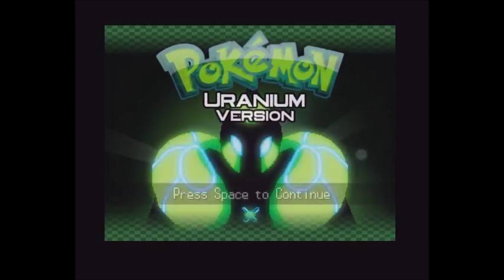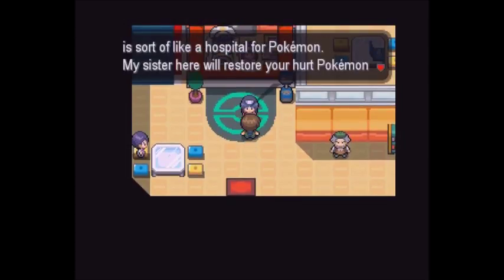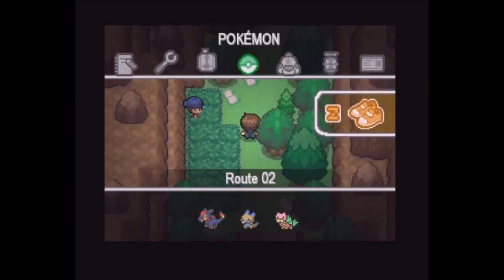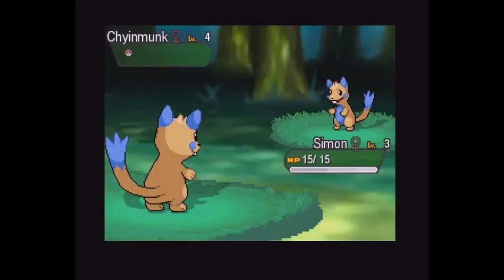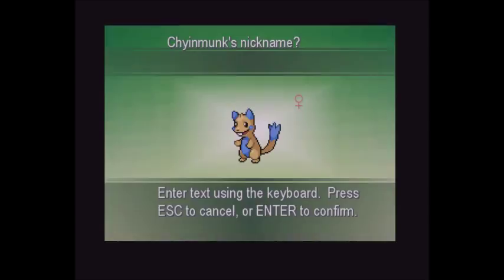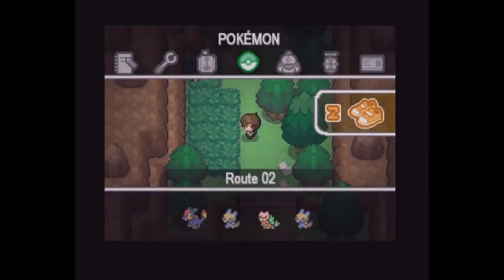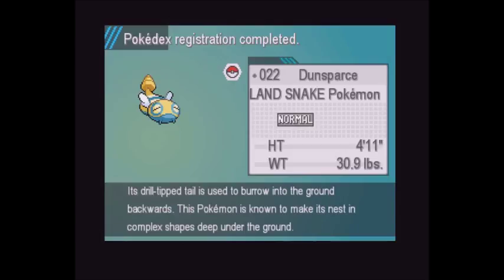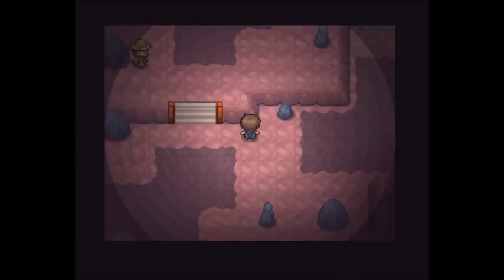Lovely Doubles - Pokemon Uranium Ep.3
Chyinmunks are good one per game, especially in a Nuzlocke